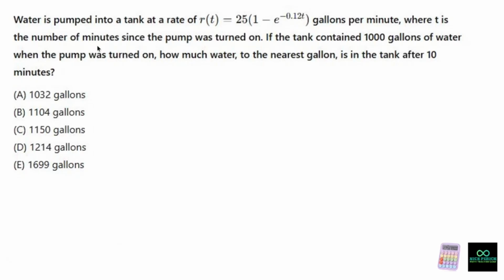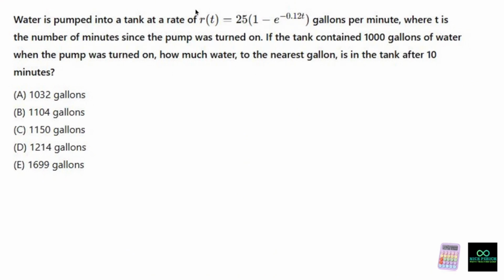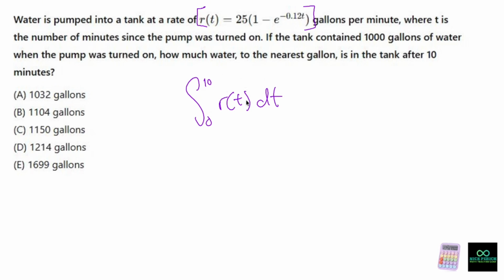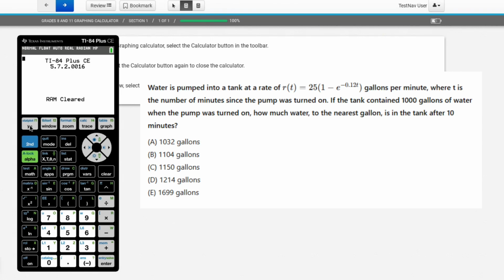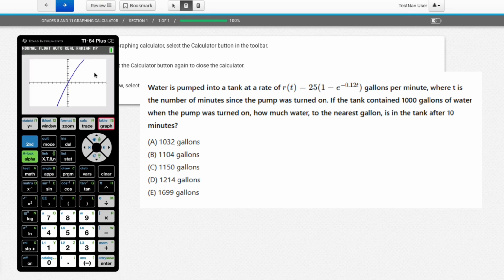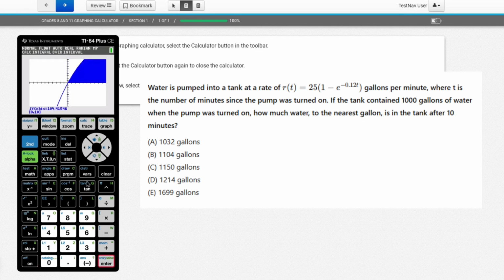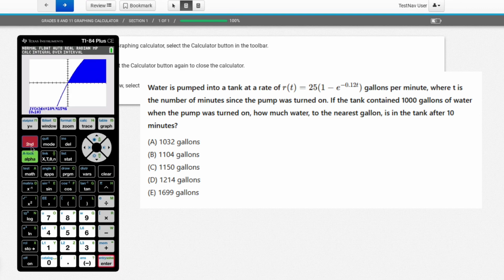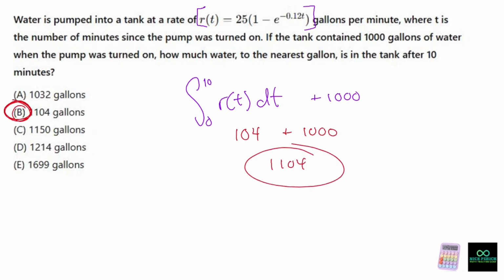The Ultimate GOAT AP Calculus AB Practice Test: Calculator Problem #81 (Integral on a TI-84+)